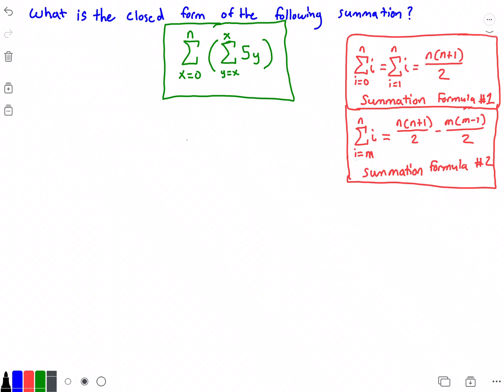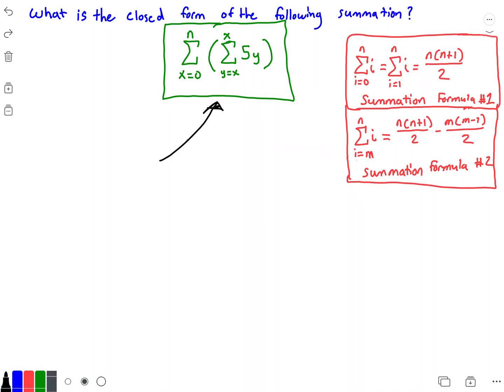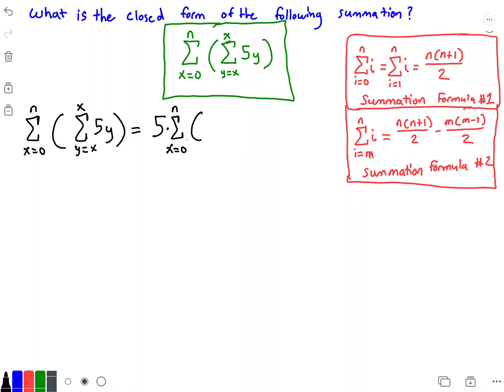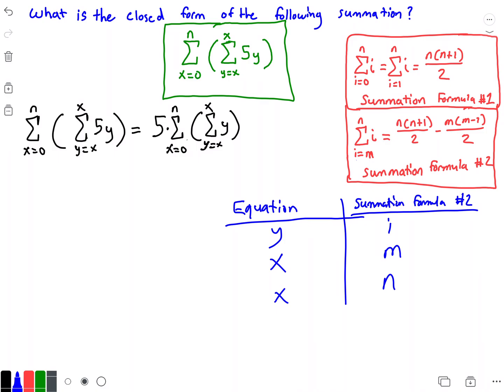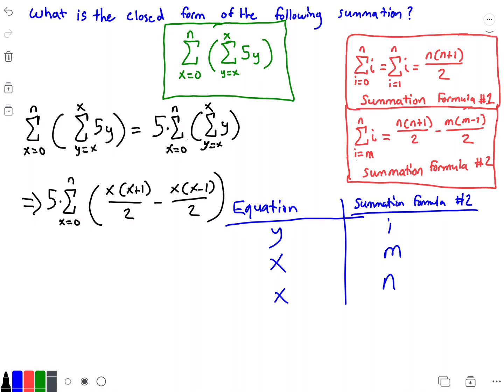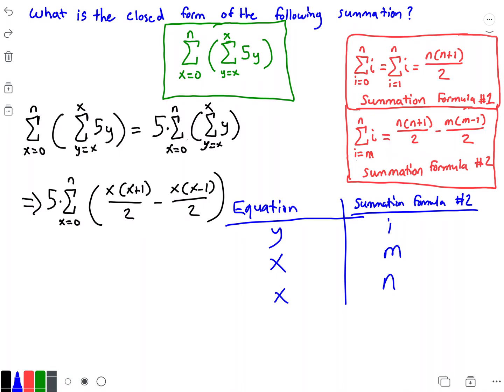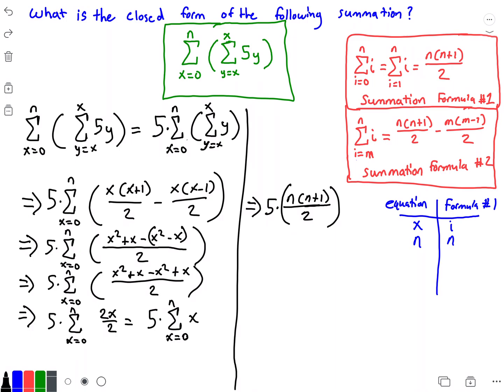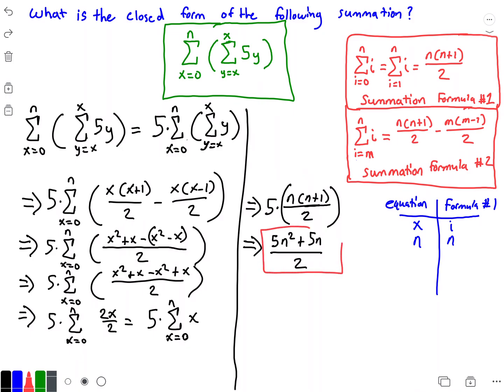Put The Summation In Closed Form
What is the closed form of the following summation?

♥Helpful Books:
►Algorithm Analysis Books: